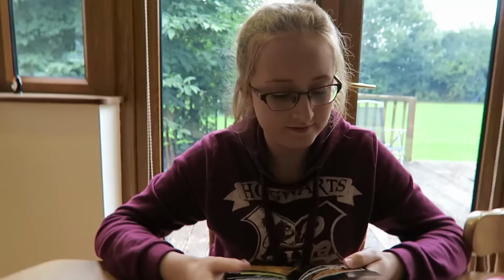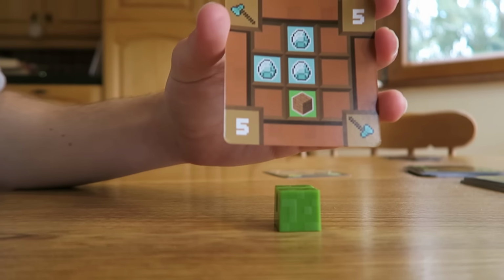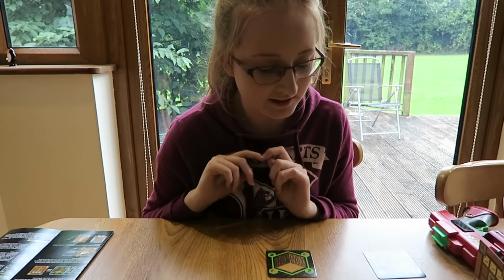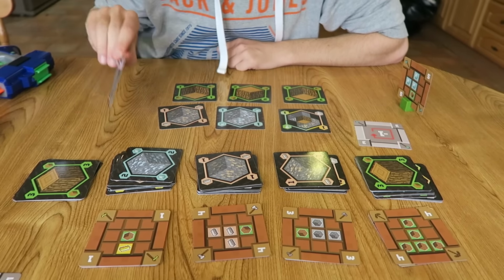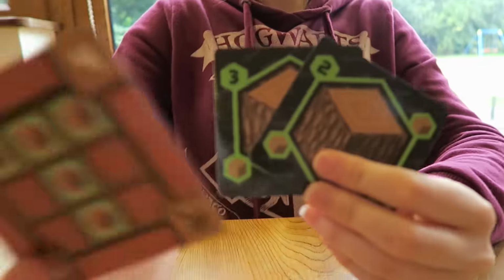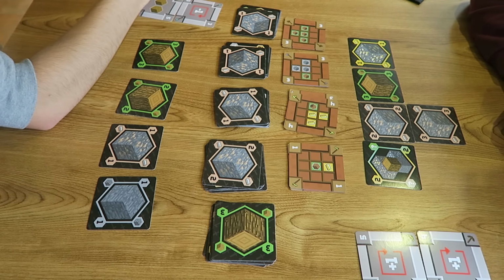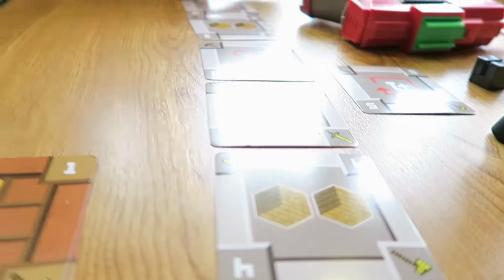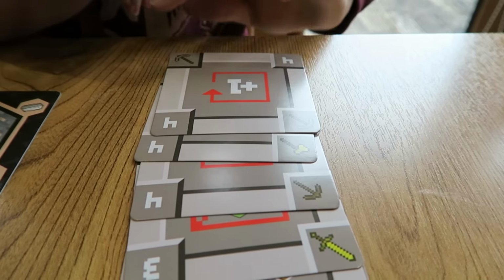MINECRAFT CARD GAME !!!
Today's video is a Minecraft Card Game. The objective of this game is to craft as much as you can and gather 24 points to win. This version is with a twist. If a creeper shows up we shoot each other with guns. GREAT FUN ! Thanks to beckie for joining me :).